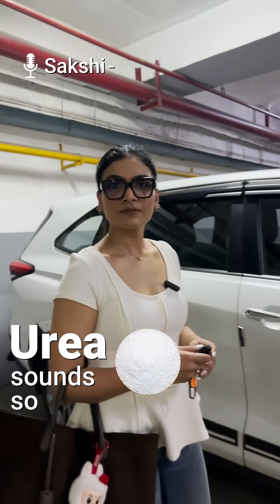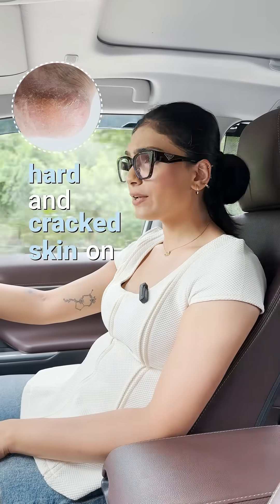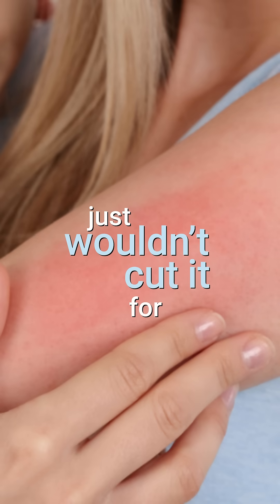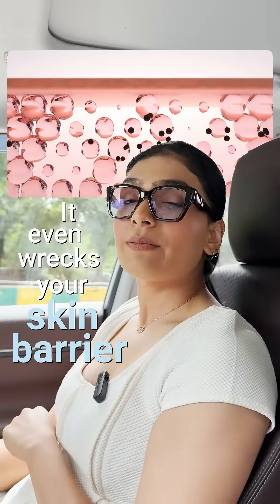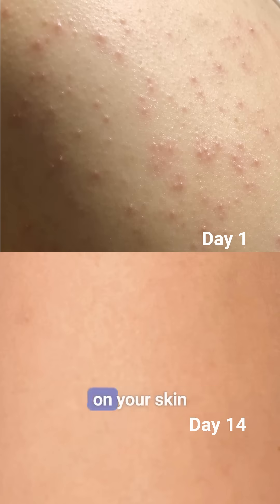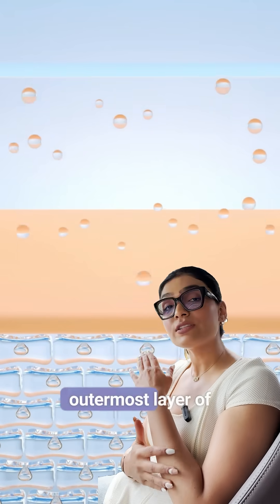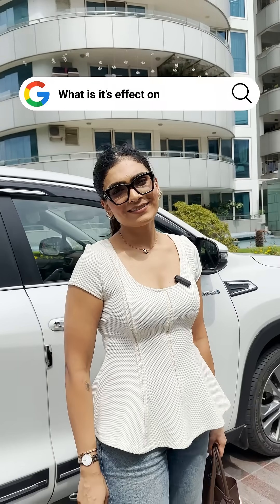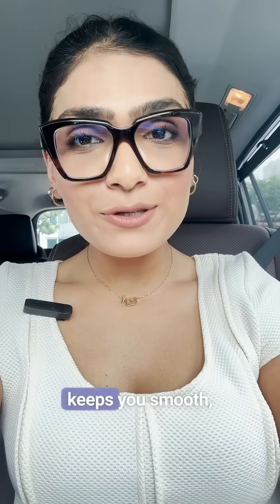Urea in Skincare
Our mothers have been using Urea in skincare for ages, then why don't we?